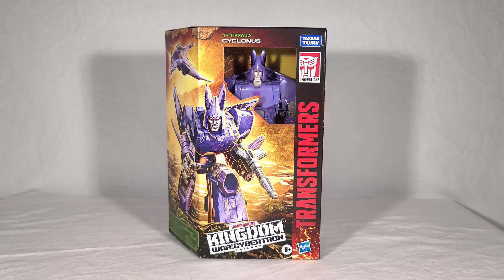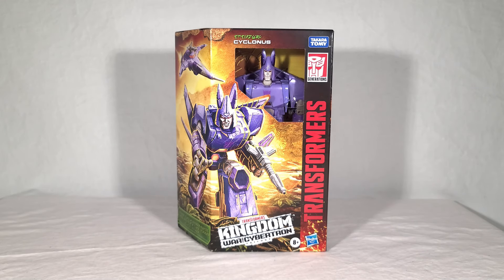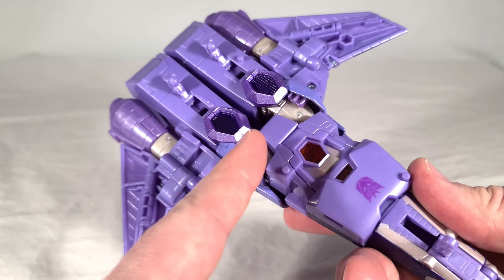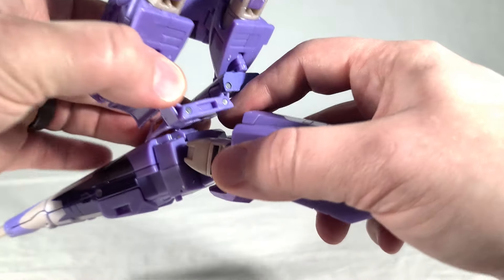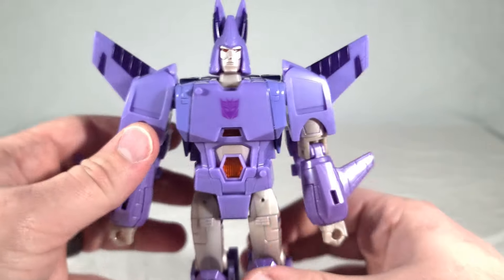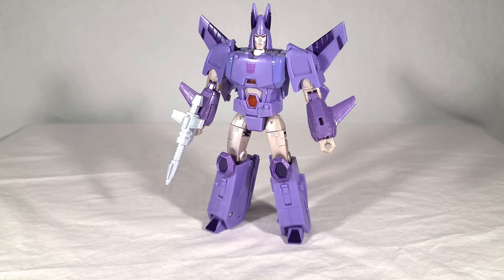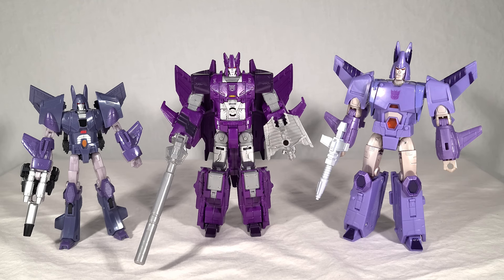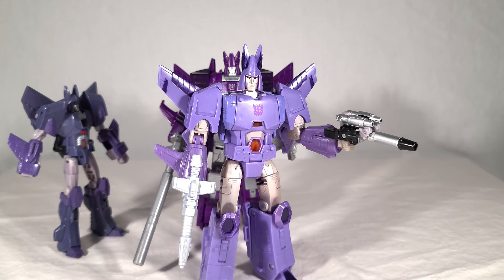Transformers Review: WFC Kingdom Cyclonus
Video review for Transformers War for Cybertron Kingdom Wave 1 Voyager class Decepticon Cyclonus.